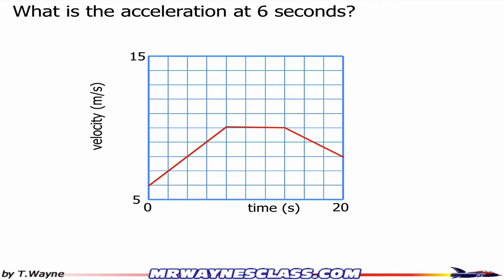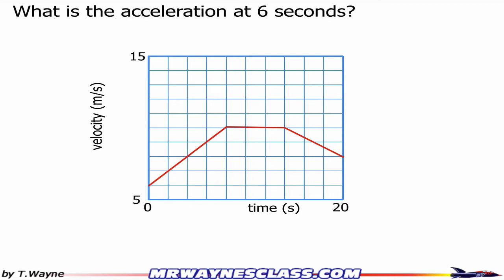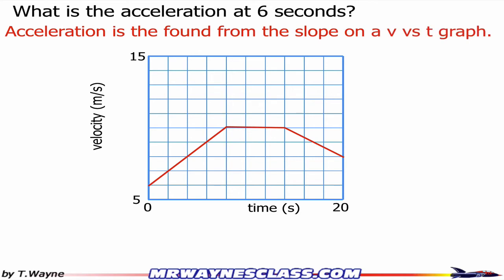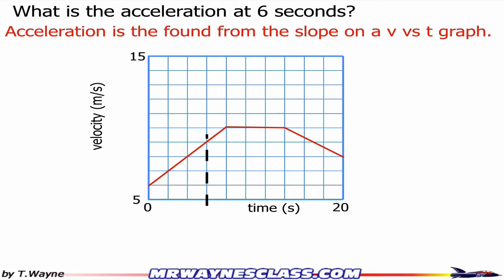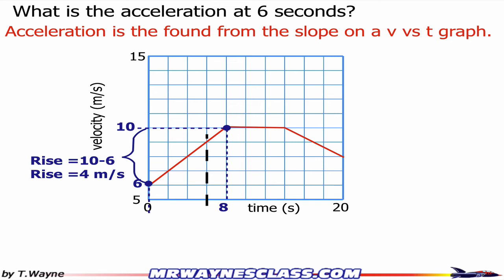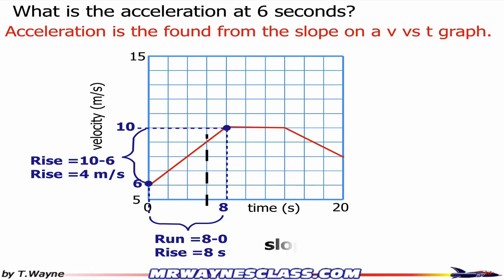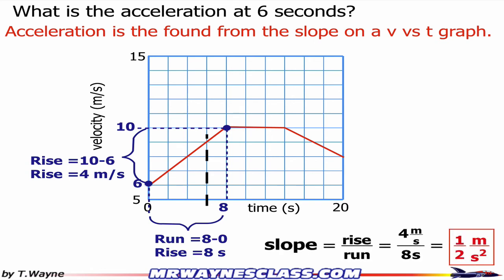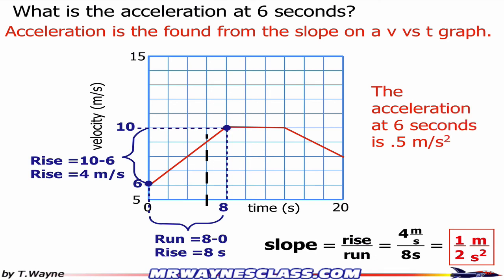Example Acceleration from v vs t graph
This is the video solution to a problem where you are asked to find the acceleration from a velocity versus time graph.